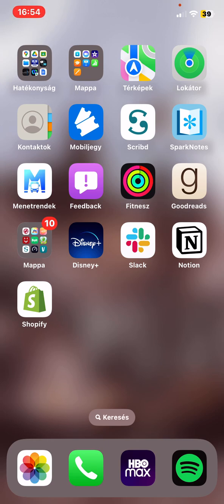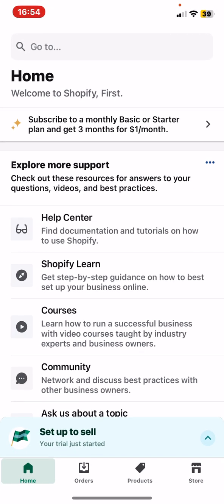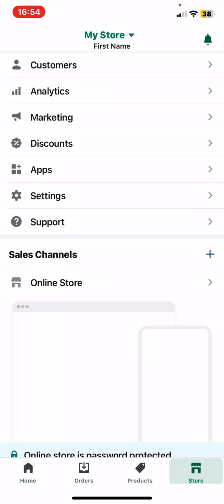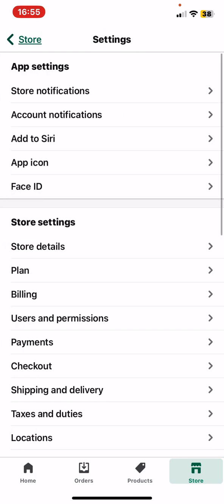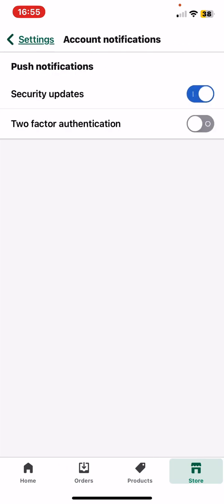How to enable notifications on the two factor authentications in Shopify?